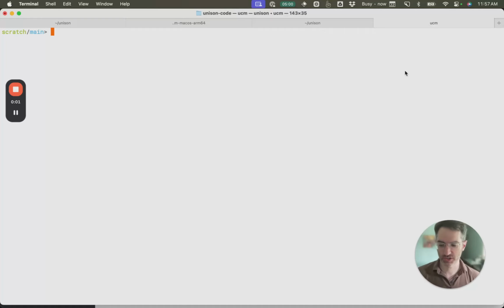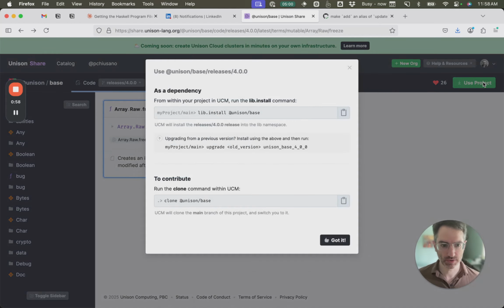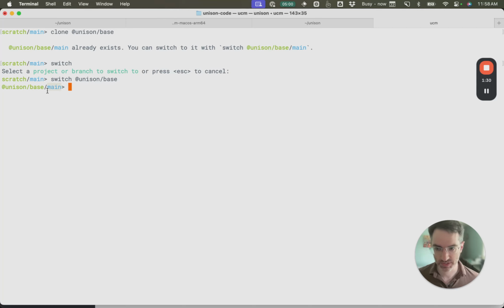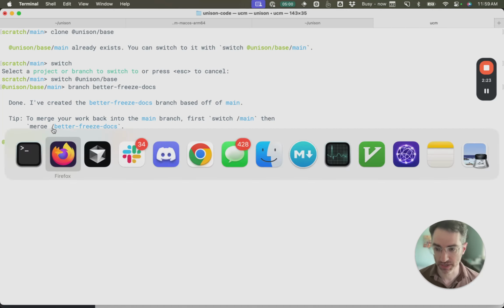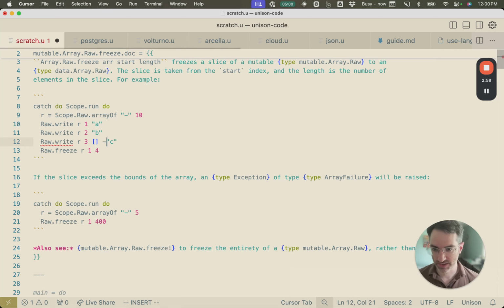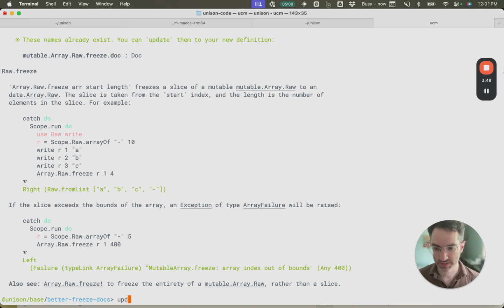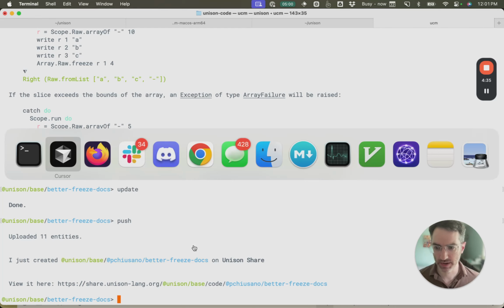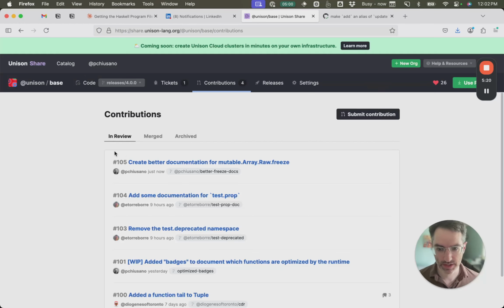Opening a Contribution on Unison Share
Opening a contribution to a library on Unison Share is easy. This video shows the full workflow, end to end:

clone @user/projectname
branch myfeature
*hack hack hack*
push

And then navigate to the project on Unison Share, go to Contributions tab, and do "Submit Contribution"